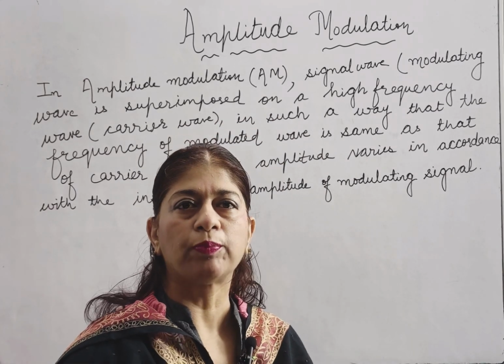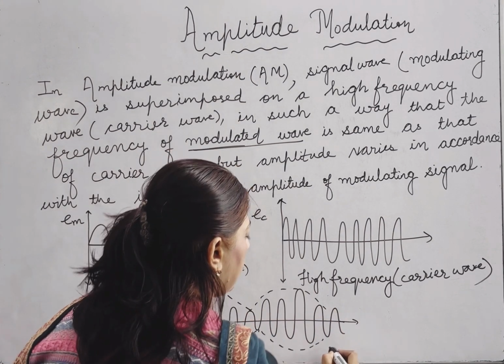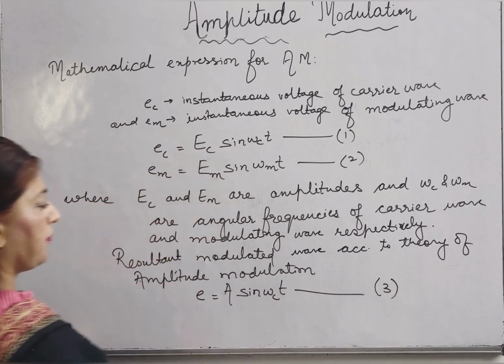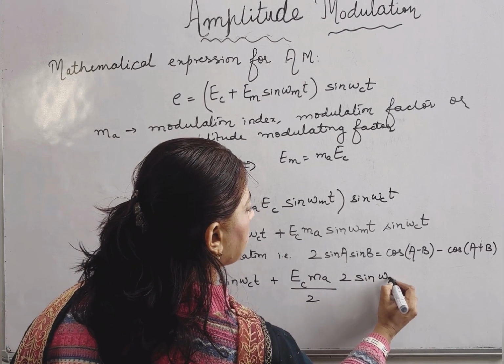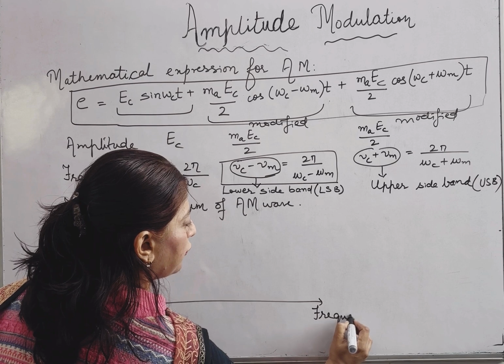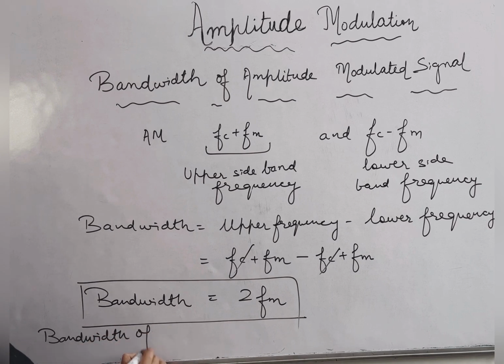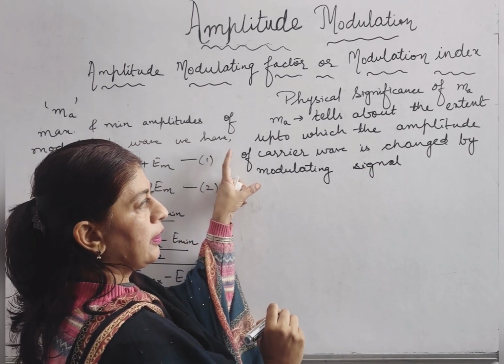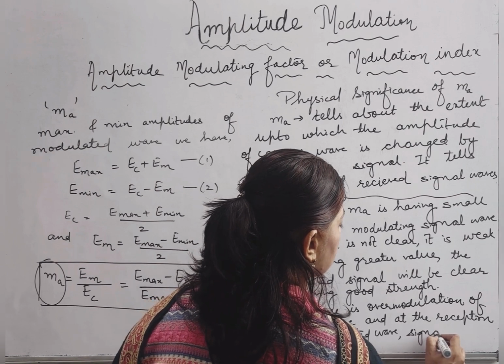Amplitude Modulated Wave:Mathematical theory, Waveform,Frequency Spectrum,Bandwidth&Modulation Index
Communication system
Block diagram for communication system
Modulation
Band width